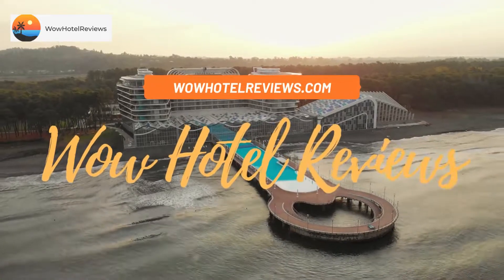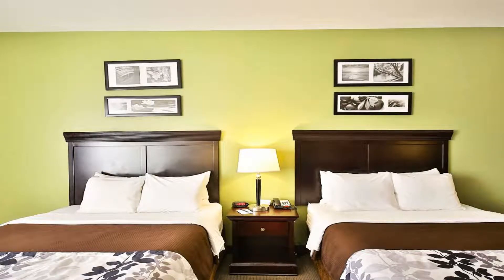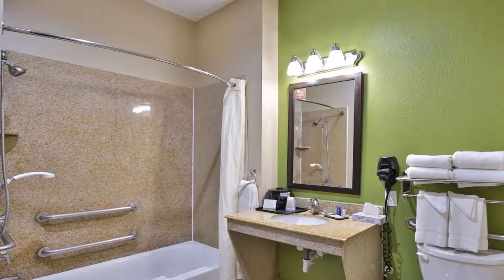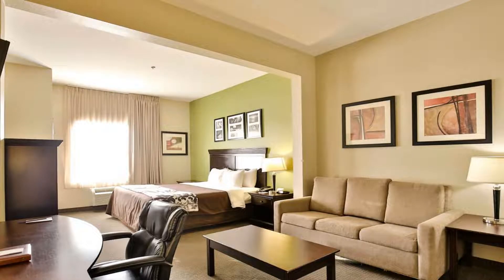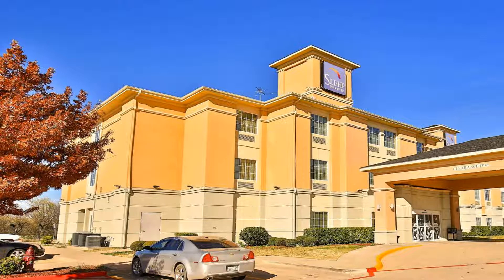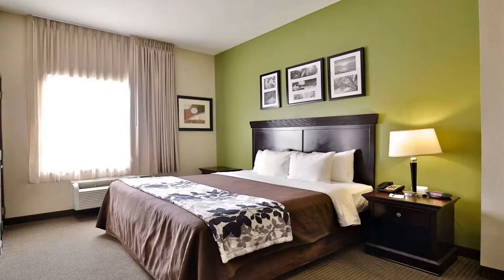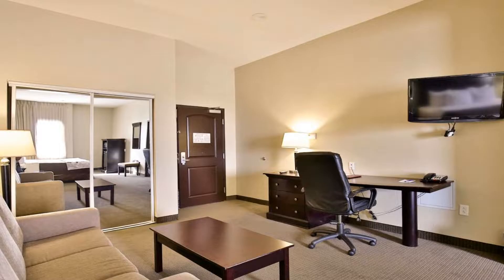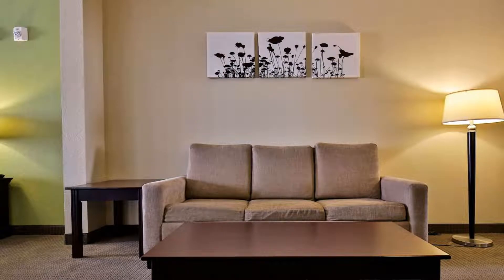Sleep Inn & Suites University Review - Abilene , United States of America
Sleep Inn & Suites University

The Sleep Inn & Suites University hotel in Abilene, Texas near Abilene Christian University
Perfect for both business and leisure travelers alike, the Sleep Inn & Suites University hotel provides warm and inviting accommodations close to many area attractions.
Local points of interest close to this Abilene, TX hotel include Abilene Zoo, Frontier Texas museum, Grace Museum, 12th Armored Division Memorial Museum
The surrounding area offers many recreation opportunities and outdoor areas where you can enjoy golfing, hiking, biking and horseback riding. A number of entertainment venues, movie theaters and shopping malls are nearby. Ranging from fast food to family-friendly, area restaurants offer something for every taste and budget.
Guests of this Abilene, TX hotel can enjoy amenities like free hot breakfast, free wireless high-speed Internet access, free weekday newspaper, seasonal outdoor pool, exercise room
Business travelers staying at this Texas hotel will welcome additional conveniences like a business center, and access to copy and fax service.
Our rooms provide relaxing features and at-home amenities, including flat-screen televisions, microwaves, refrigerators, coffee makers, desks, voice mail, irons, ironing boards and cable television. Select rooms are also furnished with curved shower rods and sofa sleepers.